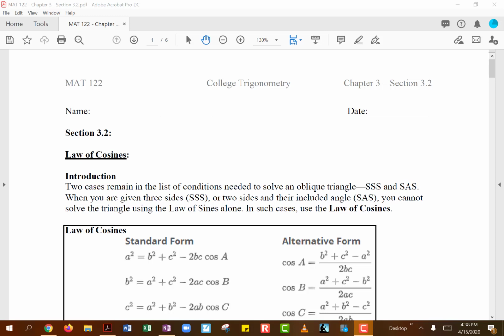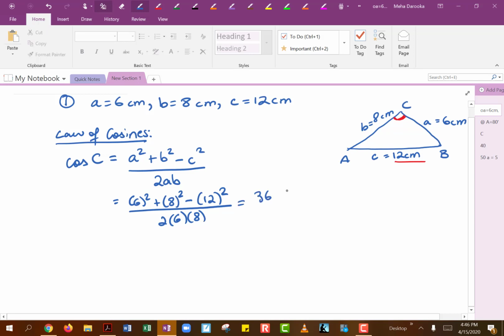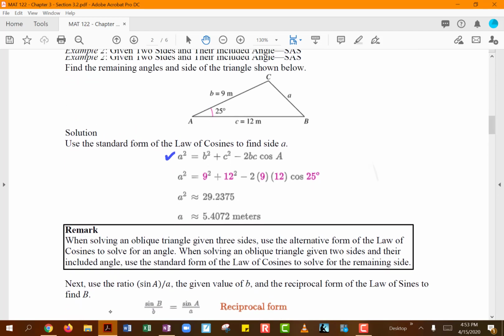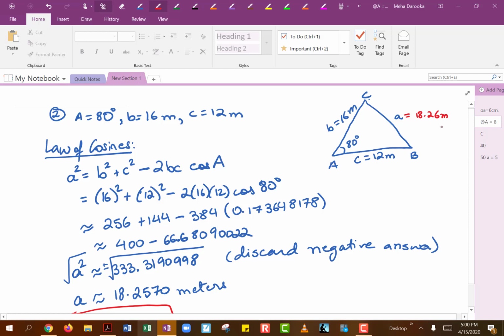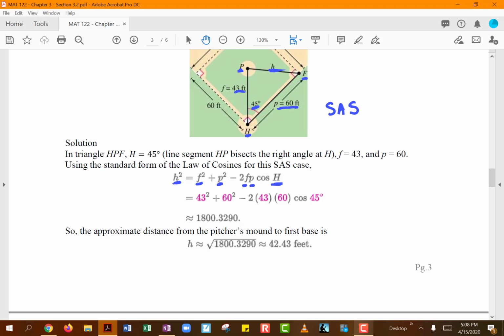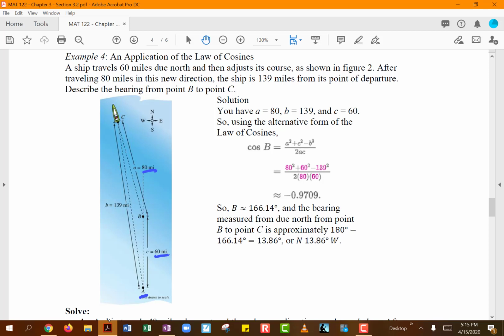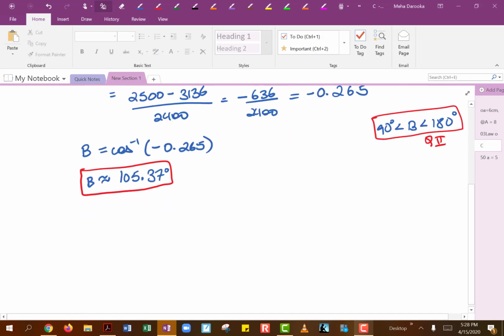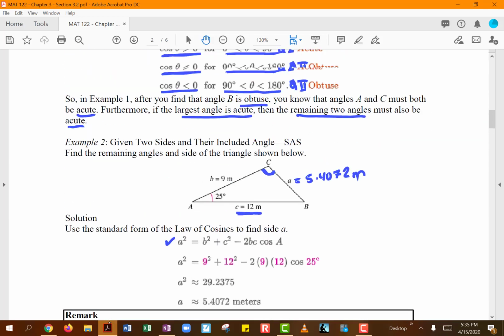MAT 122 - Chapter 3 - Section 3.2 - 04.15.2020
Law of Cosines. SSS. SAS. Applications. Heron’s Area Formula.